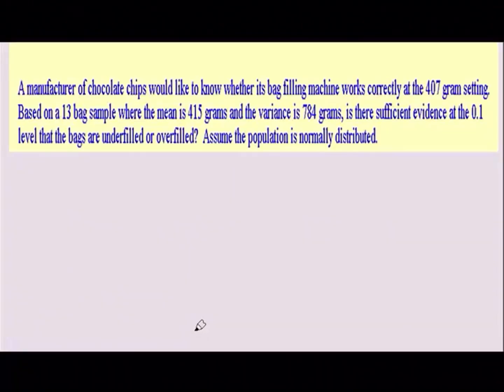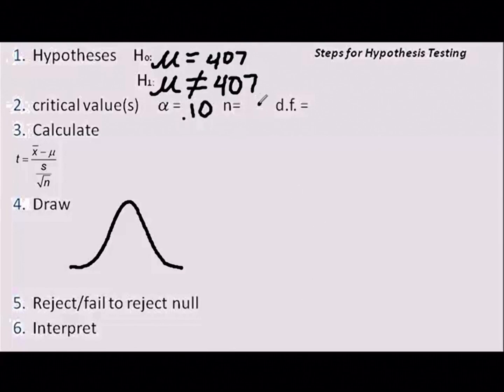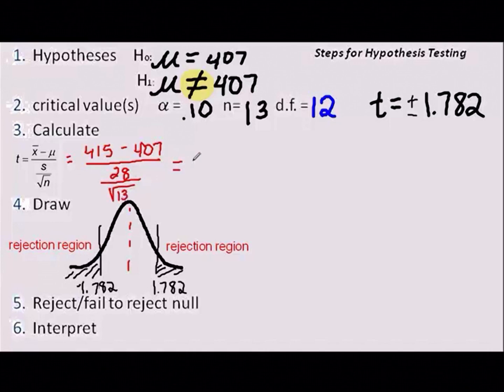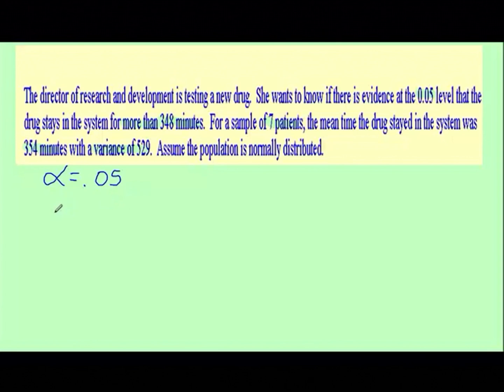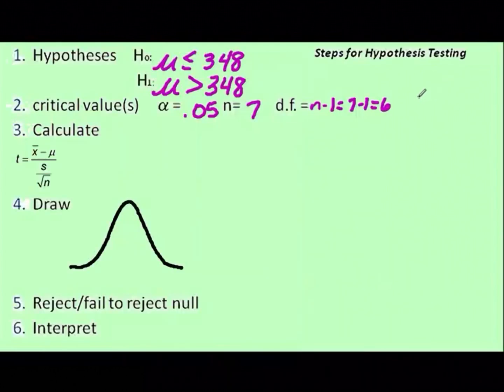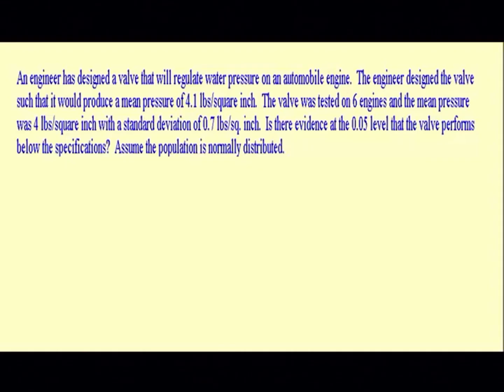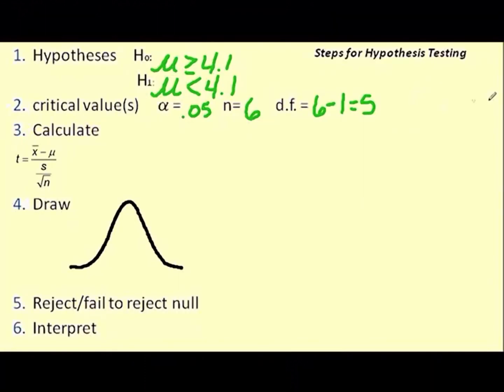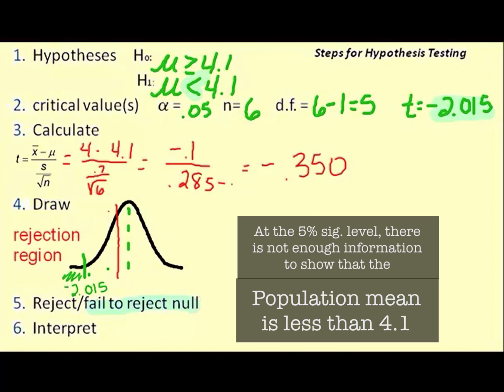Hypothesis testing when sigma is unknown